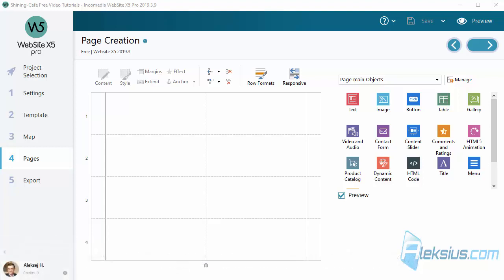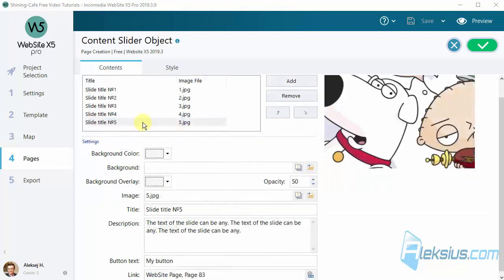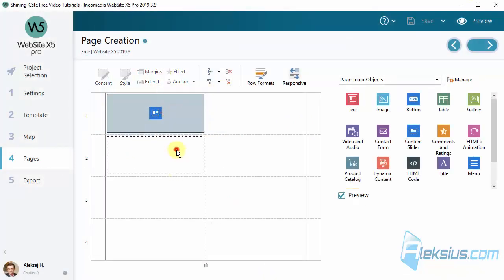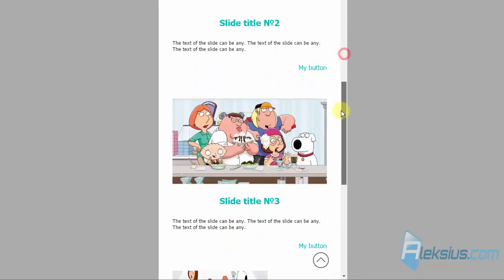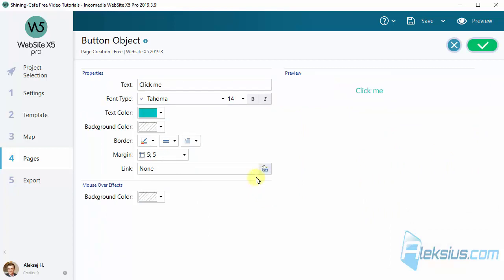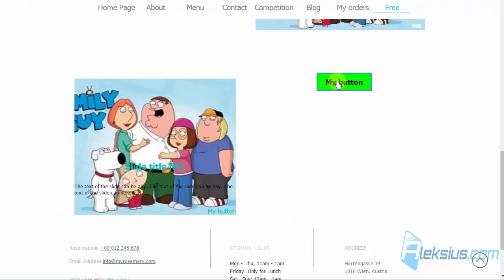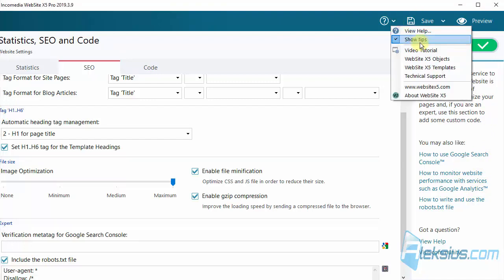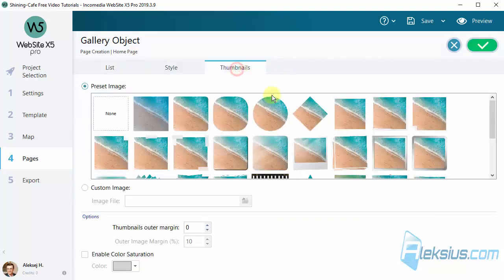WebSite X5 2019.3 – New features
Credits – 00:00:00.
Content slider object – 00:00:34.
Button Object – 00:04:54.
Speed optimization tools – 00:06:34.
Other changes – 00:07:13.

Incomedia WebSite X5 2019.3 Pro changes: Content slider object, Button Object, speed optimization tools, Helpe Toolbar, New templates and other minor changes.